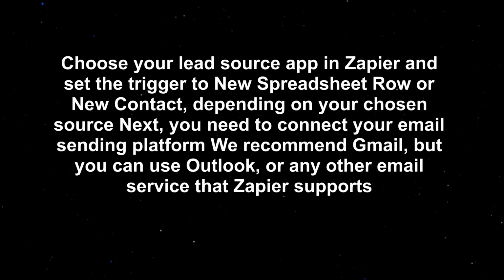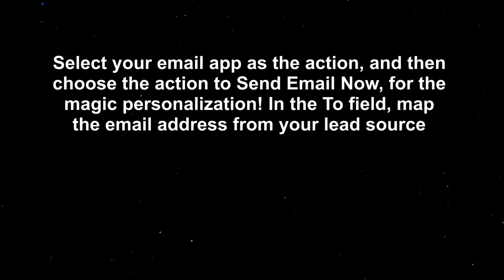How to Create Personalized Cold Email Automation in Zapier - KevinHowTo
How to Create Personalized Cold Email Automation in Zapier explains how to use Zapier to create a personalized cold email campaign by integrating data from various sources to tailor email content, automating the process of sending personalized emails to potential clients, enhancing engagement, and improving conversion rates through targeted email automation.

00:00 Cold Email Problem
00:06 Personalized Solution
00:12 Connect Lead Source
00:22 Connect Email Platform
00:30 Personalize Email
00:37 Personalized Email Examples
00:44 Enable and Test Zap
00:49 Refine Strategy